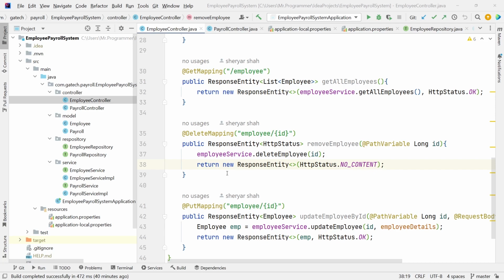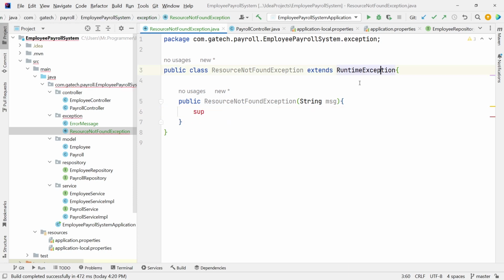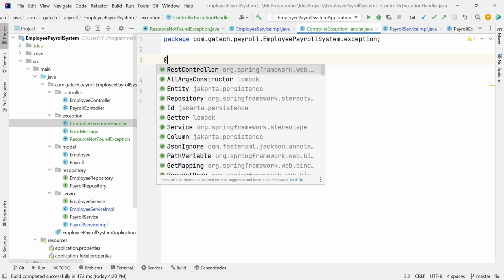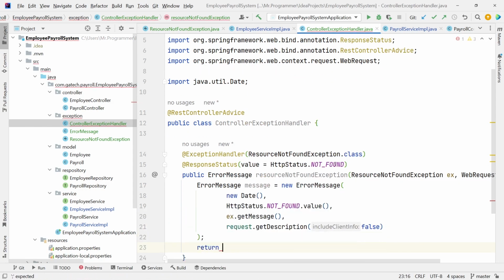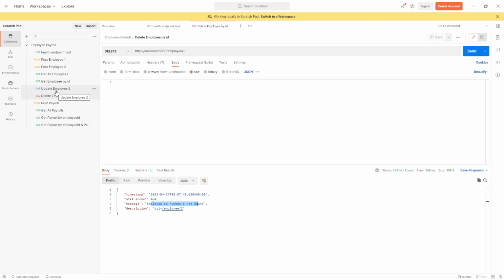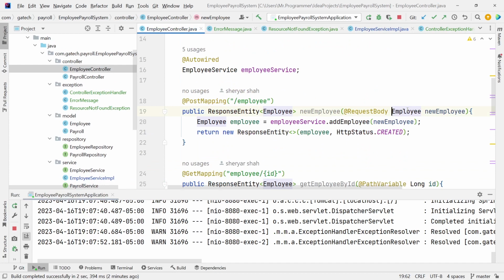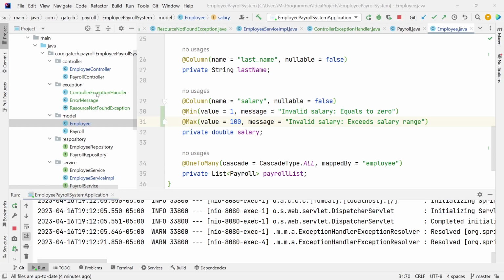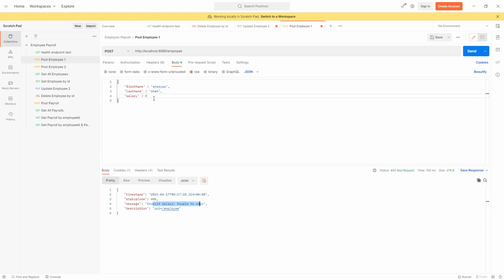Creating Custom Exception for Employee & Payroll || Part 12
In this video, we are going to be creating custom exception for employee and payroll services

00:00 - Intro
00:25 - Writing Custom Exception - Resource Not Found Exception
03:20 - Writing Custom Exception - Global Exception
04:32 - Writing Custom Validation
07:10 - Recap